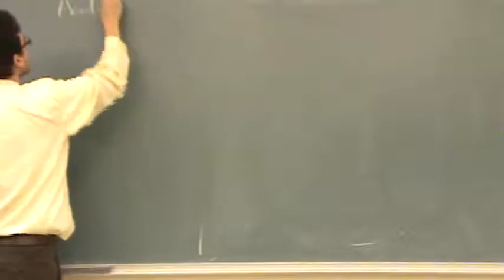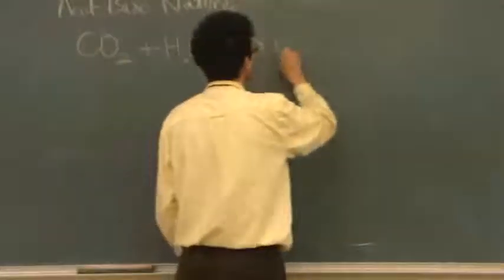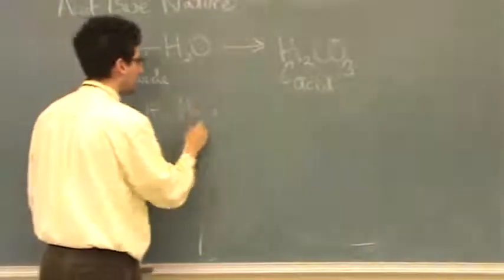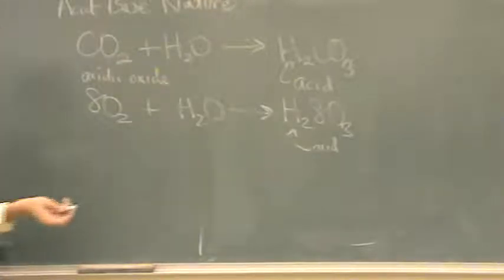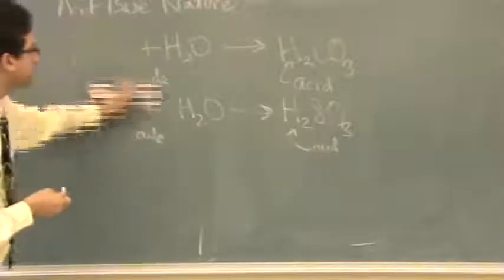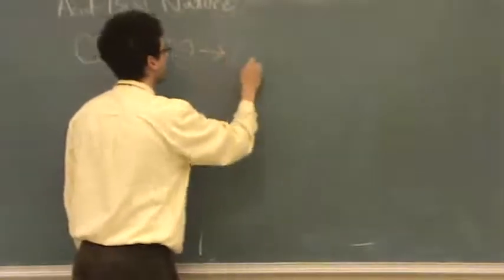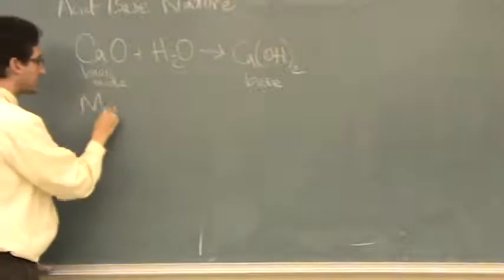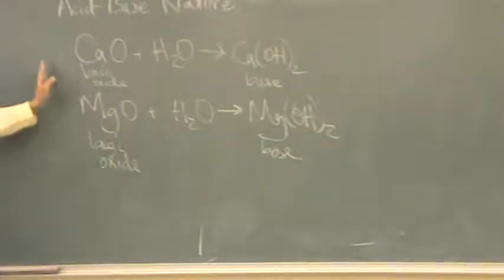Acid-Base Nature.wmv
A description of the acid-base nature of oxides of metals and nonmetals on the periodic table.